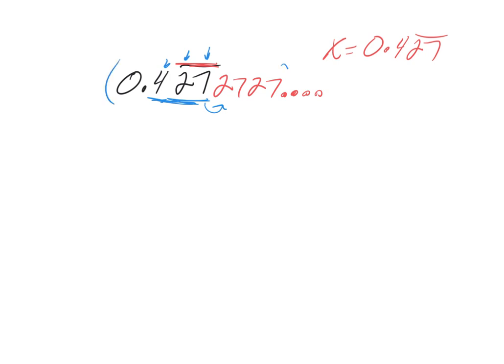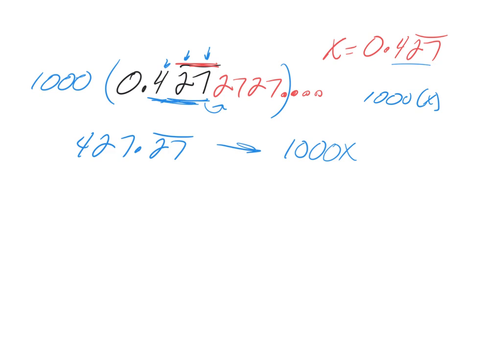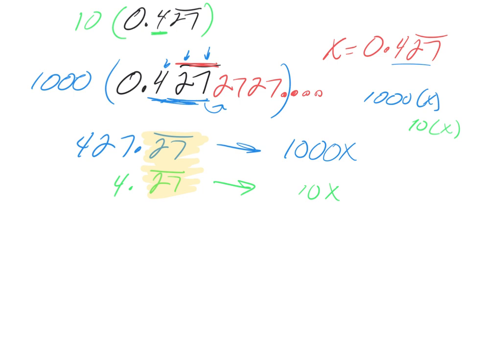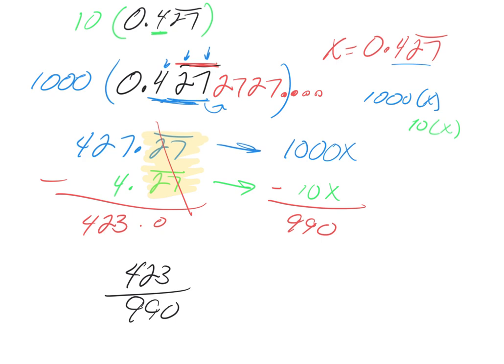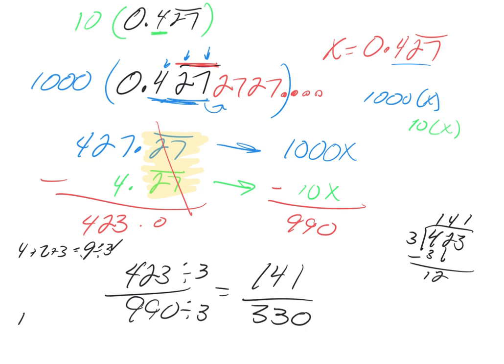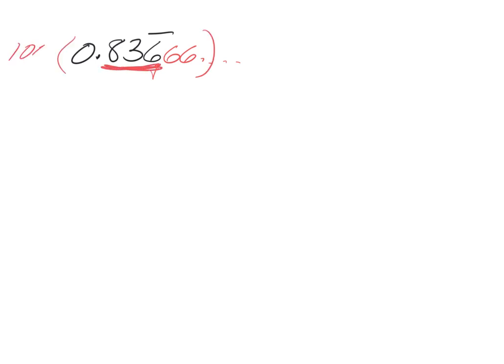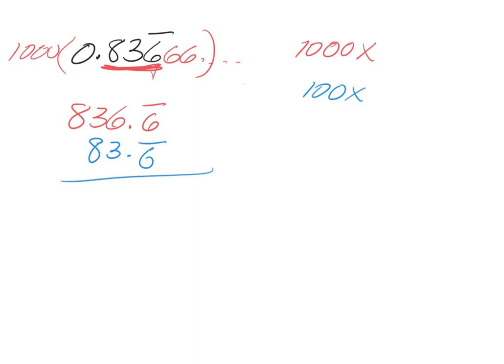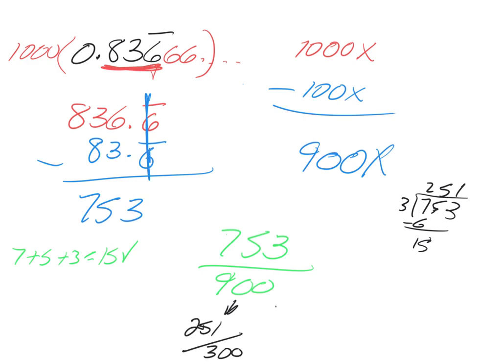Convert Part Non-Repeating Decimals to Fractions